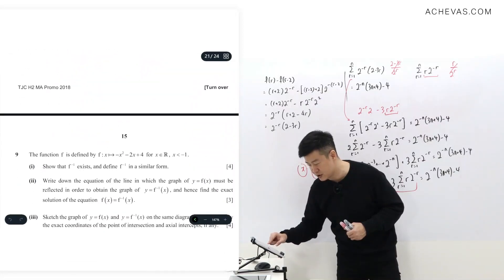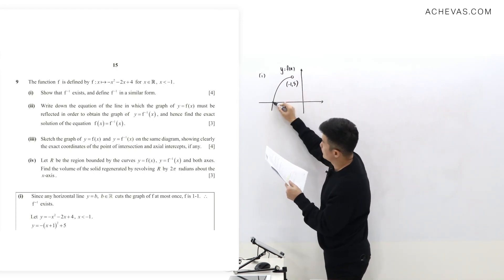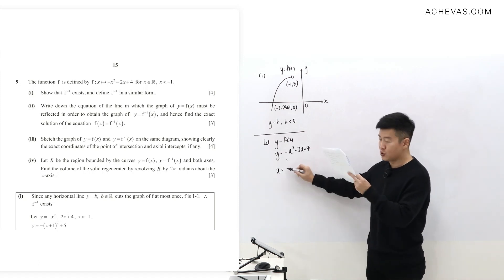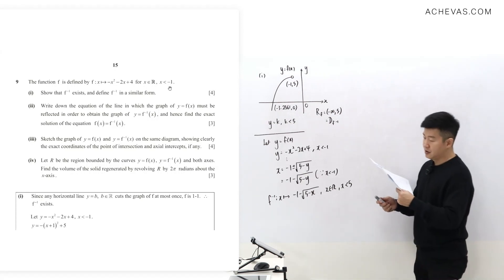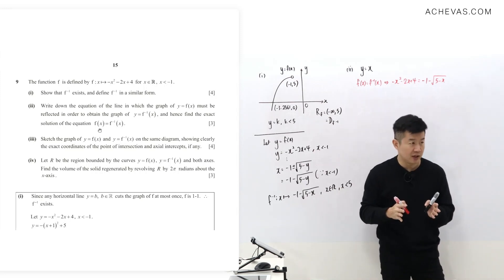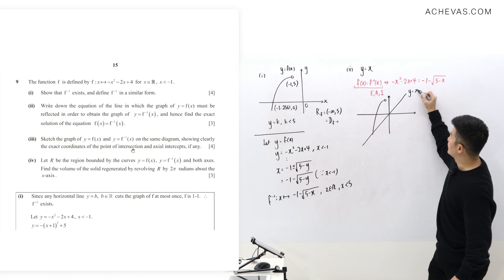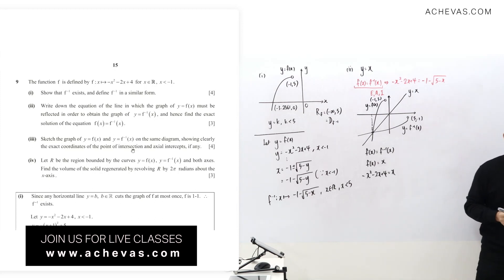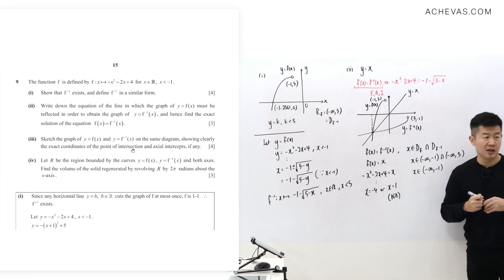Functions - TJC Exam Question | A-Level H2 Math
Intro 0:00
Part (i) 0:17
Part (ii) (iii) 3:18